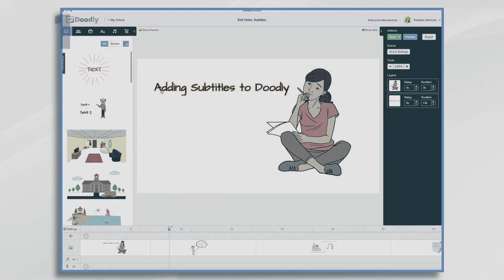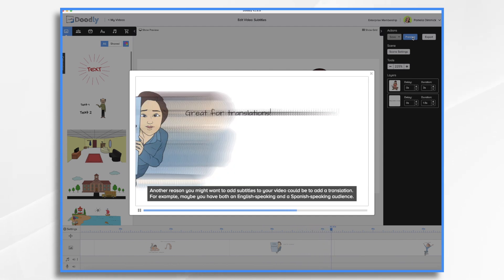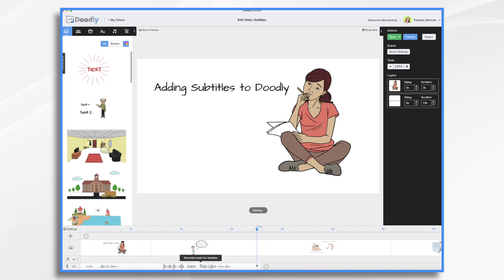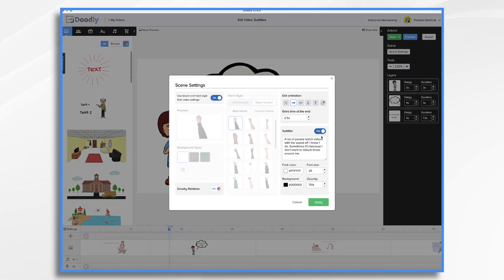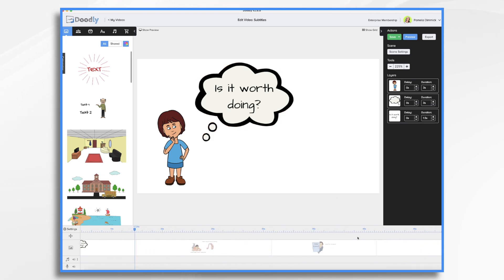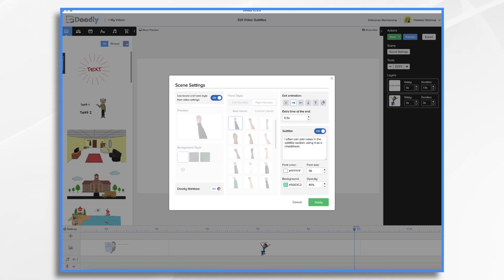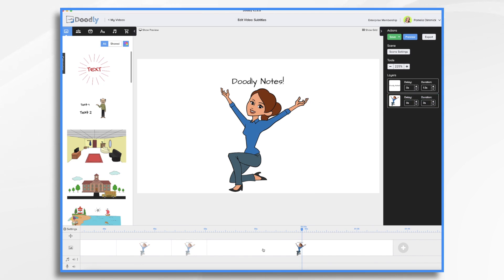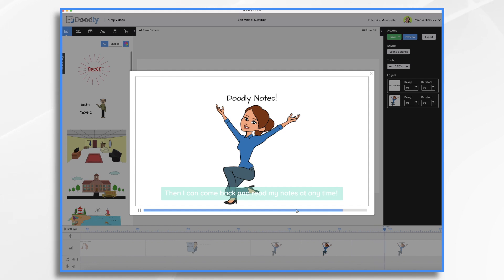How to ADD SUBTITLES to Doodly videos | Doodly Tutorials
Did you know adding subtitles to your videos opens your whiteboard video up to a wider audience? Putting subtitles on your video allows for people to watch your video on silent (which the majority of people do these days) and makes it accessible to the hearing impaired. They are also helpful if you want to add a different language. In this tutorial, we’ll show you all the ways in which you can utilize this feature.